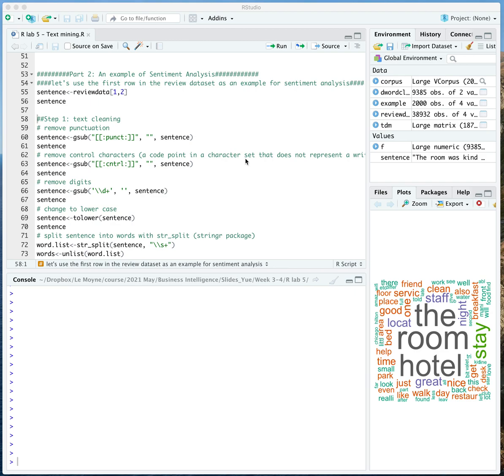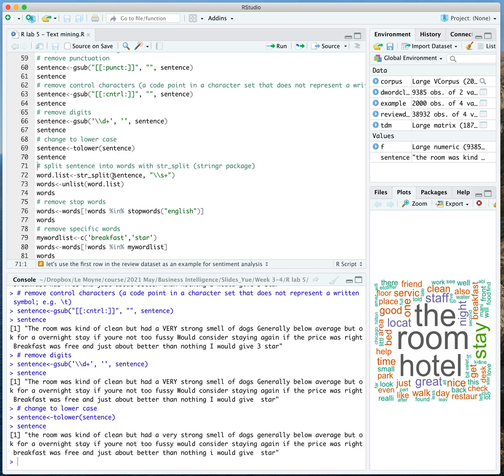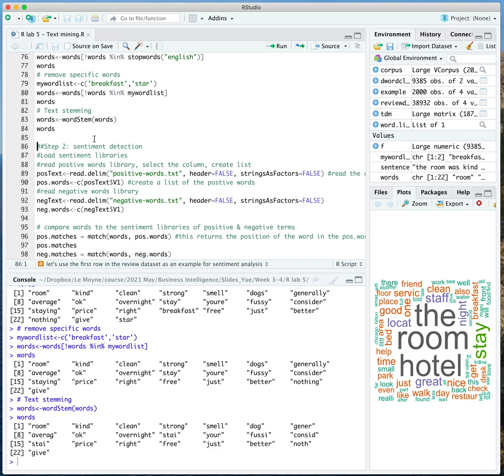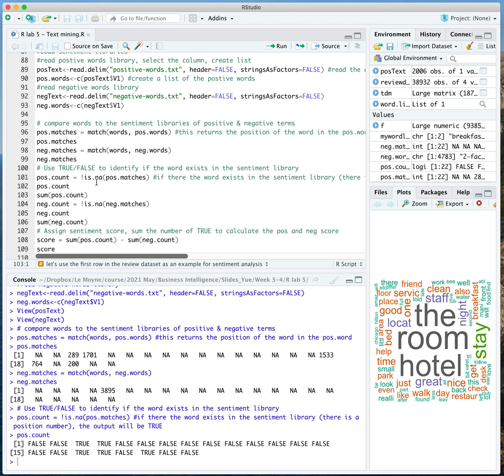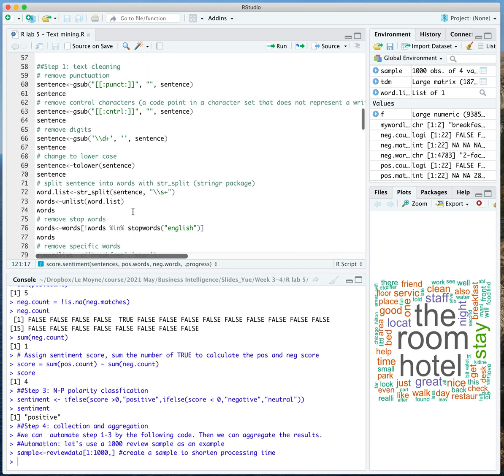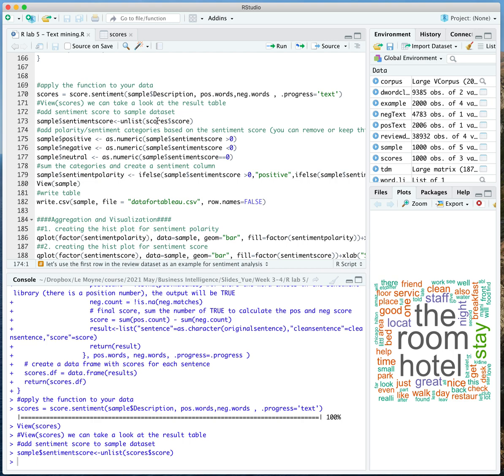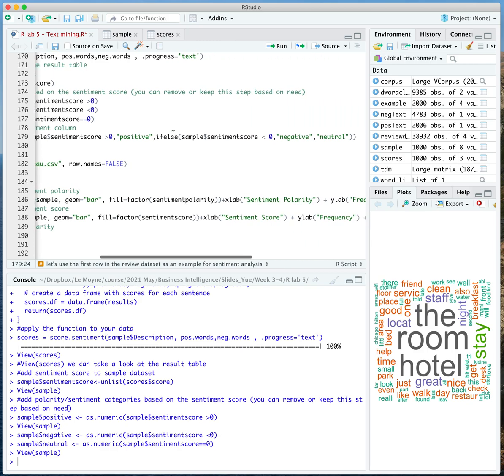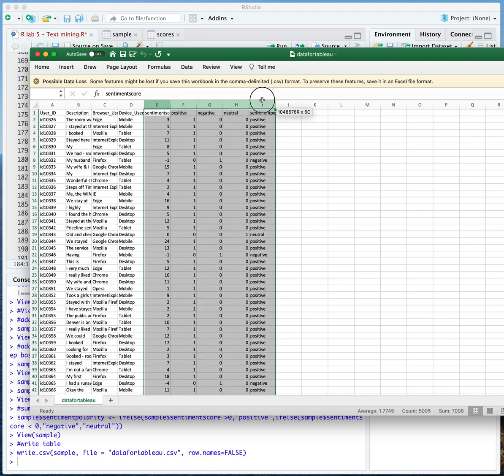R Lab 5-2 Sentiment Analysis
R Sentiment Analysis